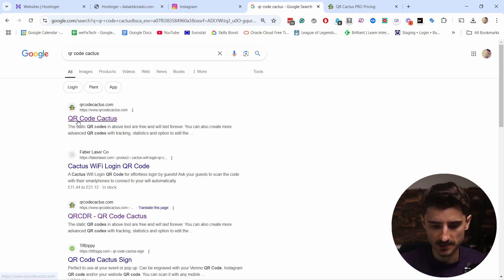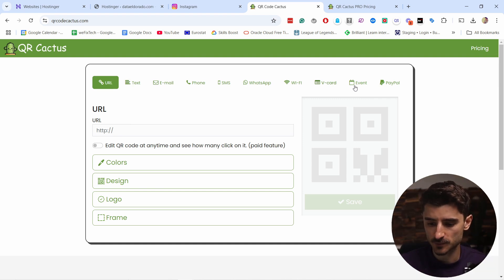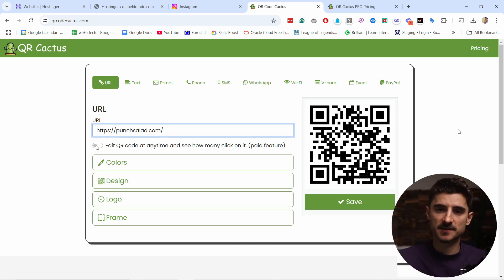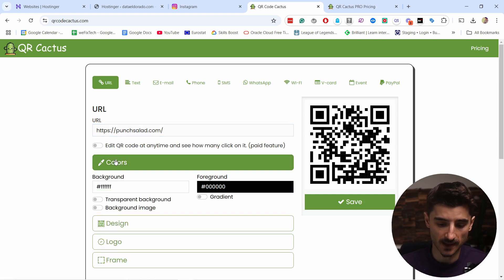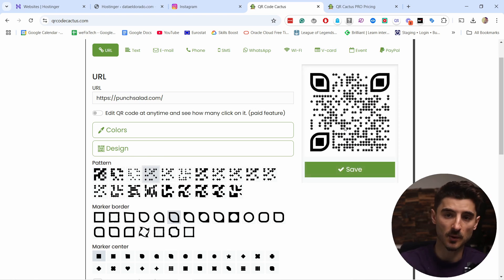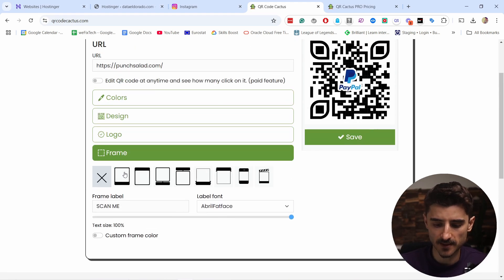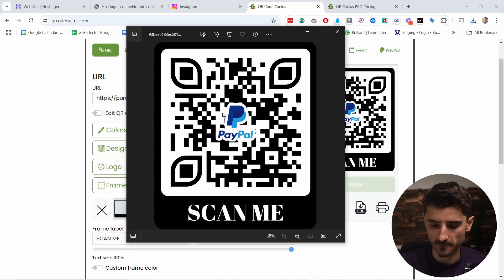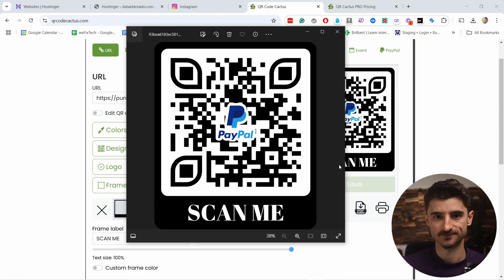How to make a FREE QR code for website link (URL) - QR Code Cactus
I’ll show you how to create a QR Code for a website link, social media, or whatever you need.

You’ll be able to change the color of the QR code, add your logo, and at the end, I’ll show you how to track if someone uses the QR code. Everything I’ll show you is totally free.